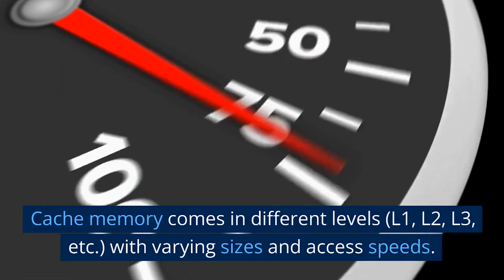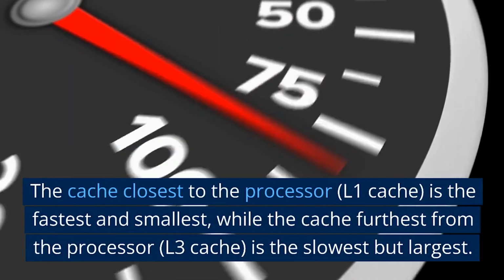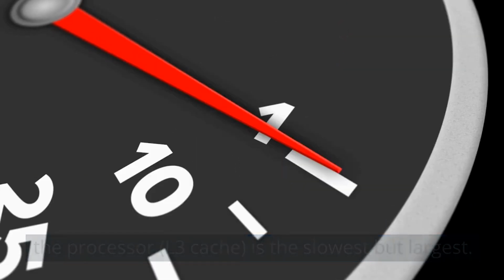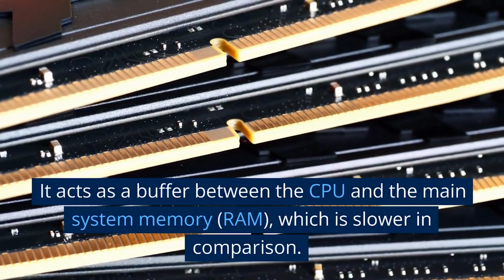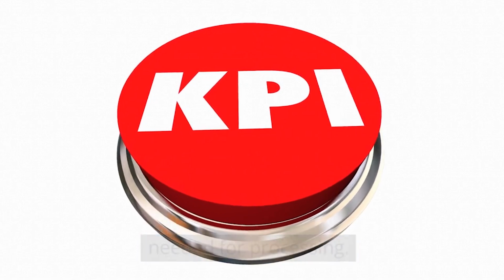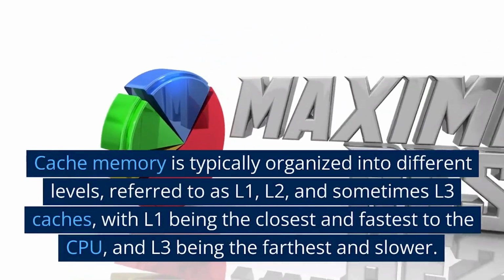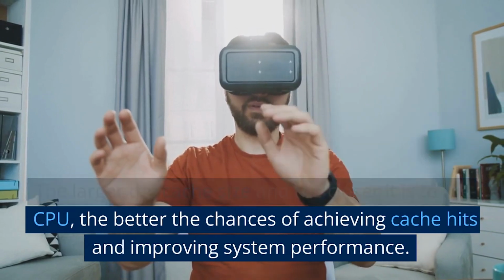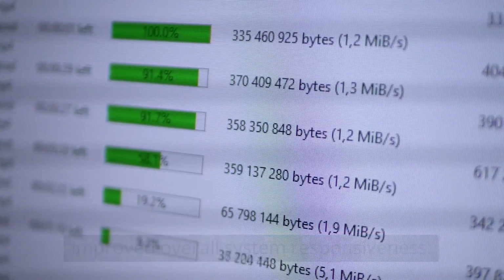What is cache memory ? || about cache memory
Cache memory is a type of fast-access memory that a computer uses to temporarily store data and instructions that it is likely to use again in the near future.

The purpose of cache memory is to reduce the average time it takes to access data from the computer's main memory. This is because accessing data from the cache memory is much faster than accessing it from the main memory, which is slower but has a much larger capacity.

When the processor requests data from the memory, the cache memory checks whether the data is already stored in its memory. If the requested data is found in the cache memory, the processor can quickly access it from the cache instead of having to retrieve it from the main memory.

Cache memory comes in different levels (L1, L2, L3, etc.) with varying sizes and access speeds. The cache closest to the processor (L1 cache) is the fastest and smallest, while the cache furthest from the processor (L3 cache) is the slowest but largest.

Cache memory, often simply referred to as "cache," is a type of high-speed memory that is used by a computer's central processing unit (CPU) to store frequently accessed data and instructions for faster retrieval. It acts as a buffer between the CPU and the main system memory (RAM), which is slower in comparison. The purpose of cache memory is to improve overall system performance by reducing the time it takes for the CPU to access data and instructions needed for processing.

Cache memory works by temporarily storing frequently used data and instructions closer to the CPU, so that the CPU can quickly access them without having to fetch them from the slower main memory. When the CPU needs to fetch data or instructions, it first checks the cache memory. If the data or instructions are found in the cache, it's referred to as a cache hit, and the data or instructions are retrieved quickly. If the data or instructions are not found in the cache, it's referred to as a cache miss, and the CPU has to fetch the data or instructions from the slower main memory.

Cache memory is typically organized into different levels, referred to as L1, L2, and sometimes L3 caches, with L1 being the closest and fastest to the CPU, and L3 being the farthest and slower. The larger the cache size and the closer it is to the CPU, the better the chances of achieving cache hits and improving system performance.

Cache memory plays a critical role in speeding up a computer's performance, as it helps reduce the CPU's wait time for data and instructions, ultimately leading to faster processing speeds and improved overall system responsiveness. However, since cache memory is more expensive to produce compared to main memory, it is typically smaller in size, which means that not all data and instructions can be stored in the cache. As a result, cache management algorithms are used to determine which data and instructions should be stored in the cache to maximize its effectiveness.